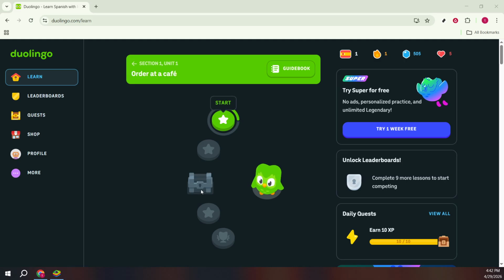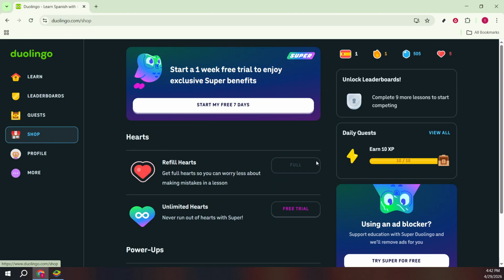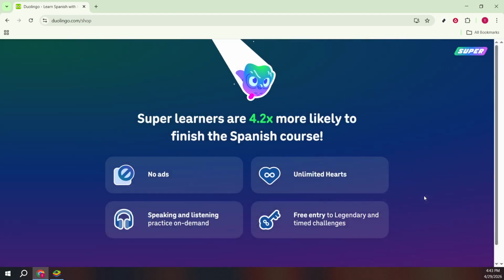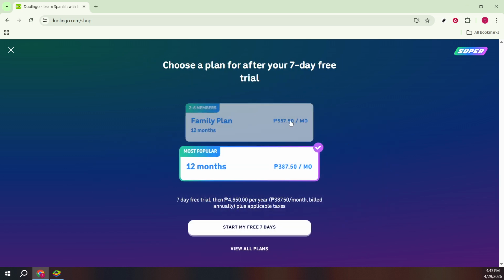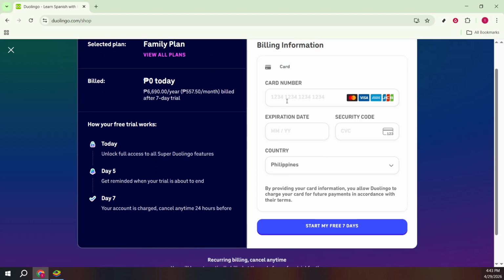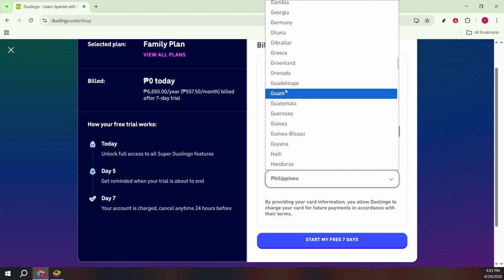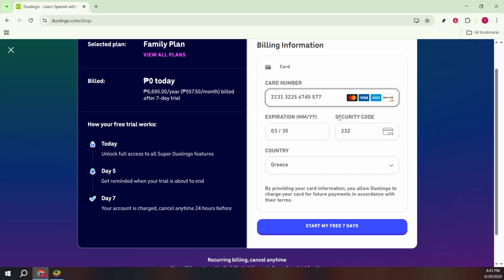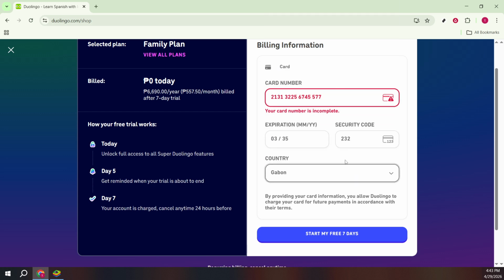How To Block Ads On Duolingo [2026 Guide]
How To Block Ads On Duolingo